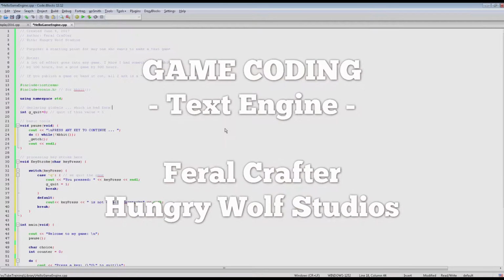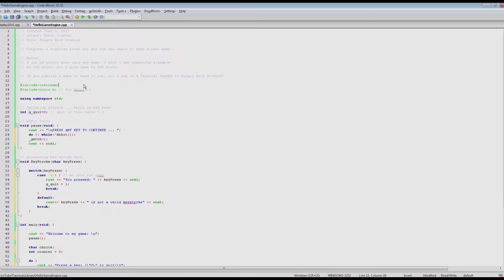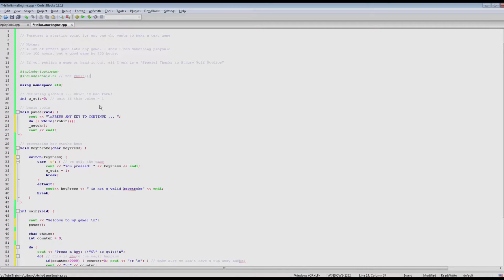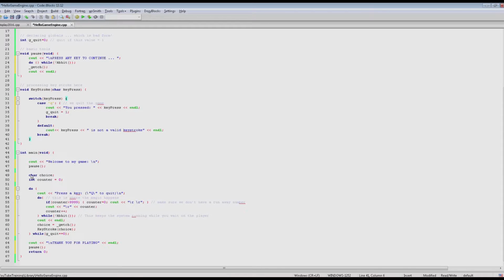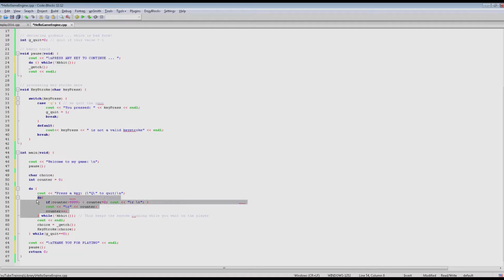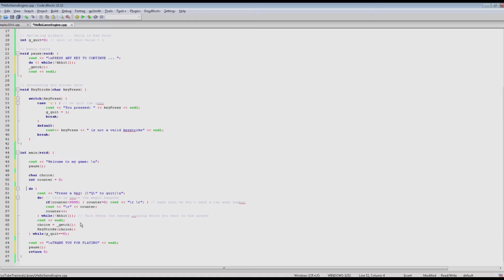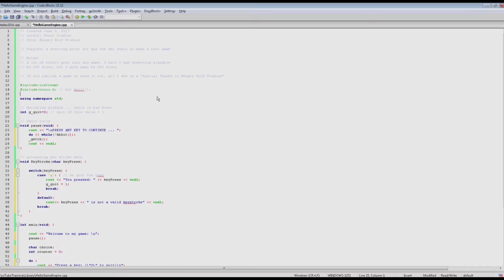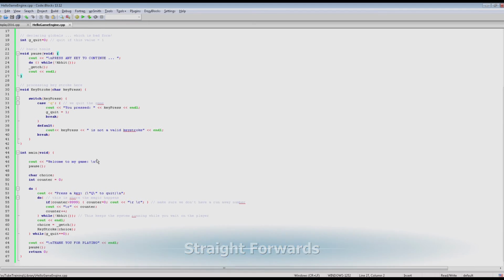Game Coding - (S2E10) Basic Text Game Engine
Welcome to my game coding channel!

Each coding year will start and end on Nov 15th

You should know how to do for loops and do-whiles, and ints and char, and pointers and all that good happy hippy stuff. Below is a few tools I would recommend if your not familiar with what you need.